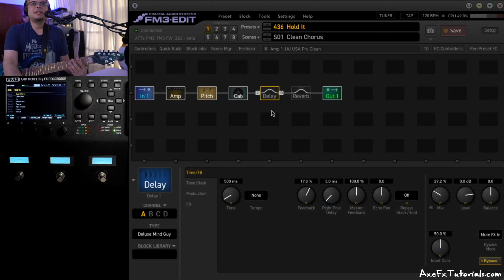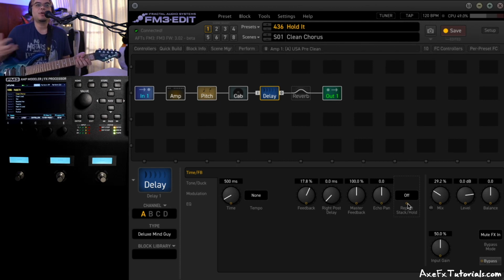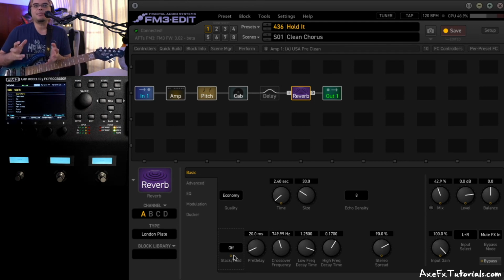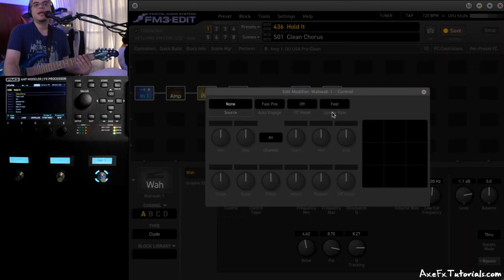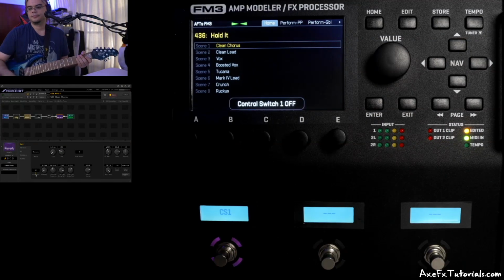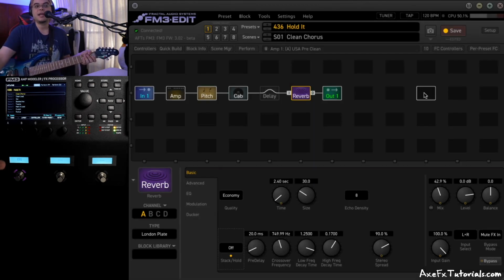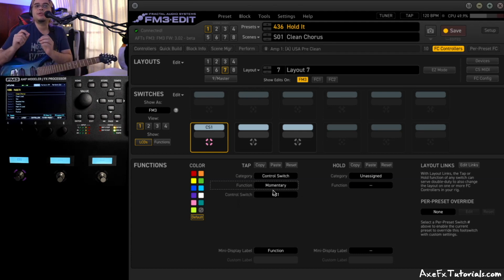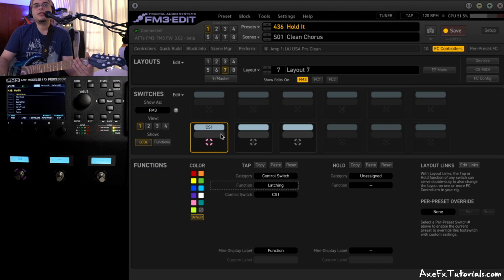Delay & Reverb Stack or Hold - Axe-Fx III, FM3, FM9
Did this video help out? - Thanks!

I wanted to do a quick video to answer a question here on YT. I show how the Stack and Hold functions of the Delay and Reverb blocks work. I also show how to assign them to a Switch so you can turn it on and off easily.

0:00 - Intro
0:33 - Stack & Hold basics
4:27 - Assigning to a Control Switch
10:30 - Latching vs Momentary